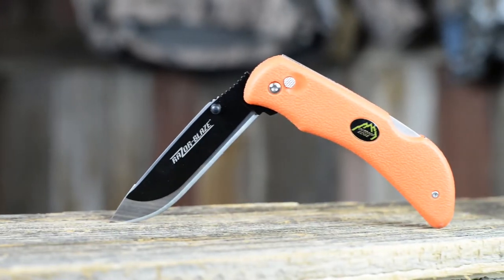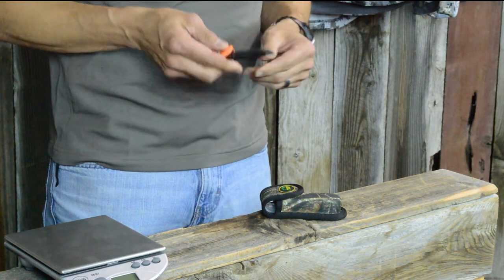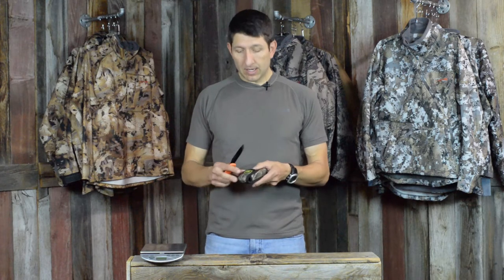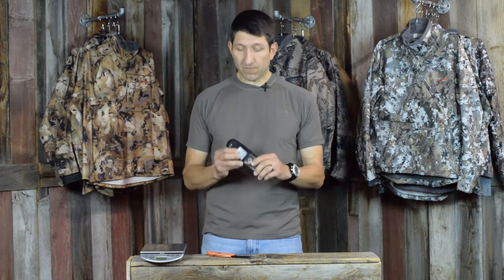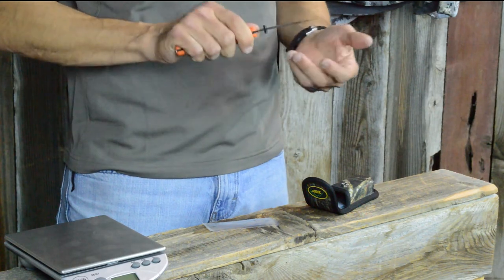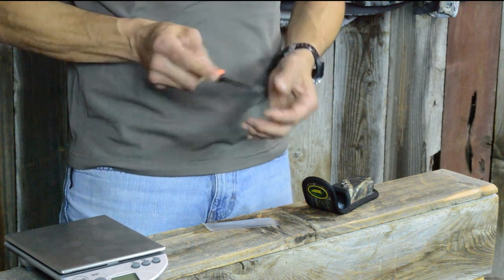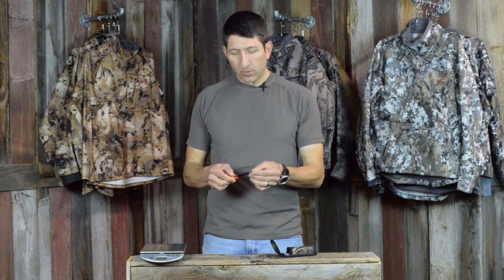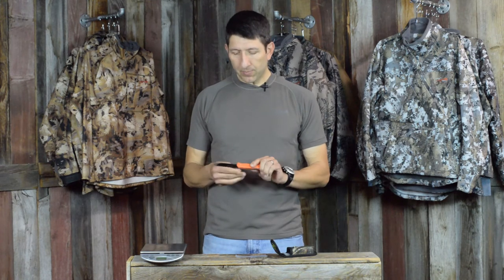Outdoor Edge Razor-Blaze Knife Review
The Outdoor Edge innovative removable blade Razor-Blaze knife solves the problem of knives dulling on you while out in the field. Quickly and simply remove the surgically sharp blade when needed and never worry about bringing backup knives or sharpeners again.

The blaze orange handle gives you a solid grip and ensures you'll be able to spot it when placed on the ground. Each knife comes with 6 replacement blades and a camo sheath.

Ship it free when you order from BlackOvis here! Shop at BlackOvis.com